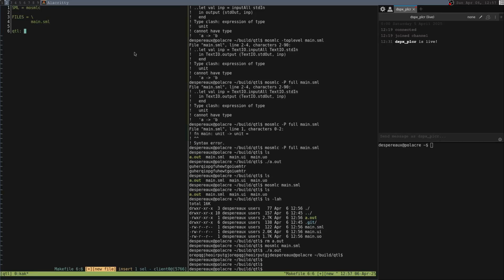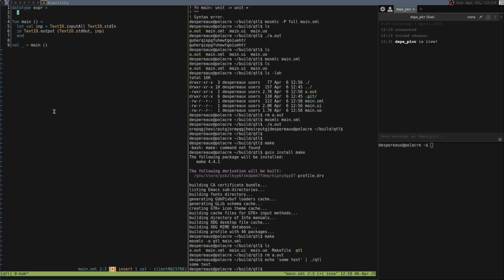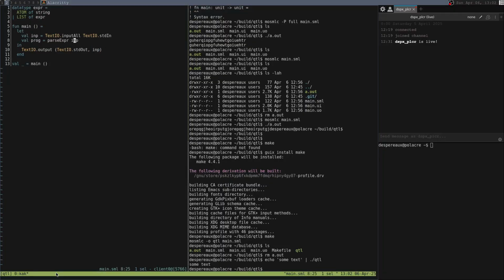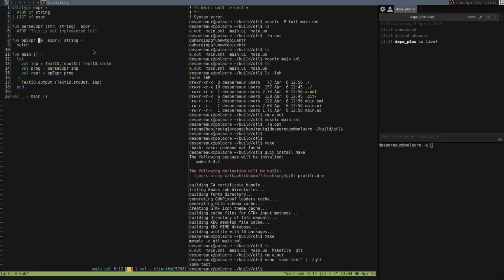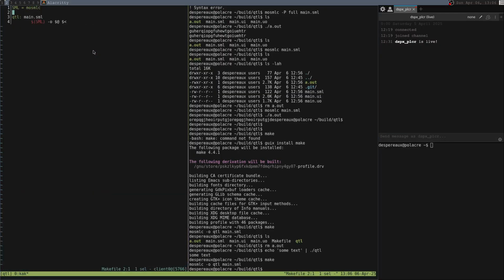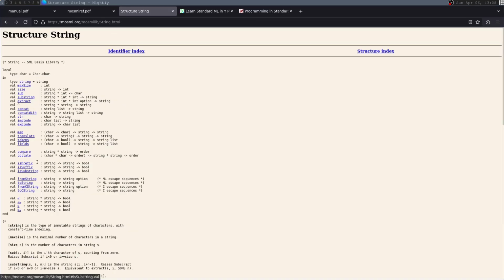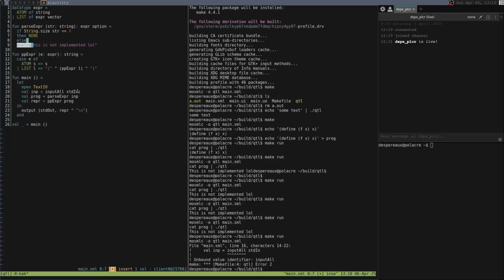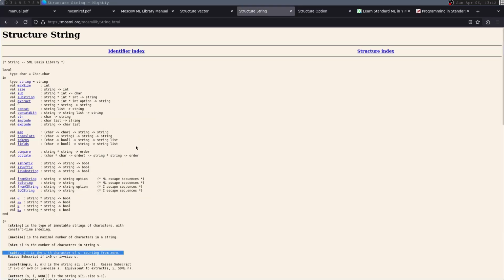1 - QTL: Building a Small Dependently Typed Language (Part 2/9)